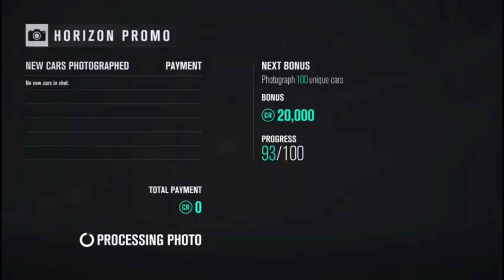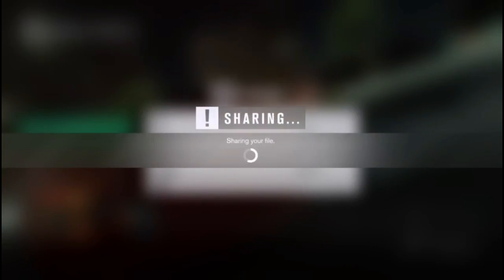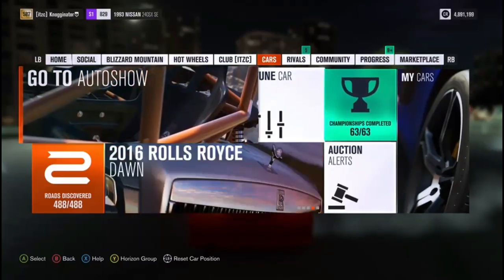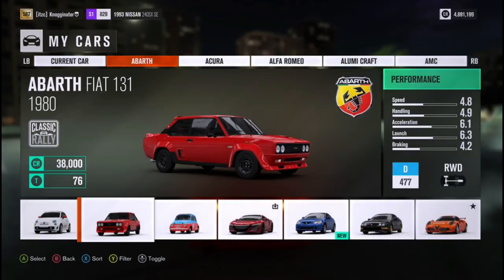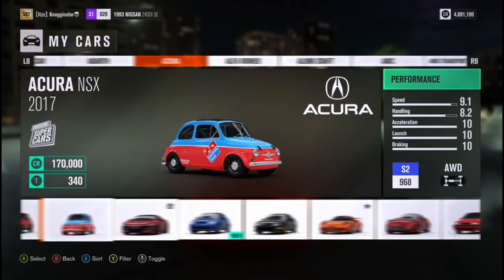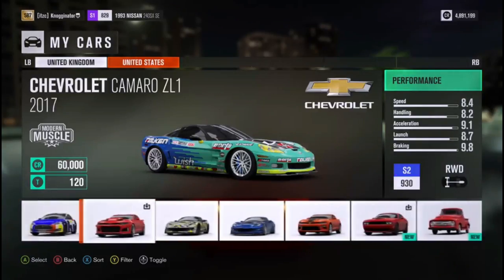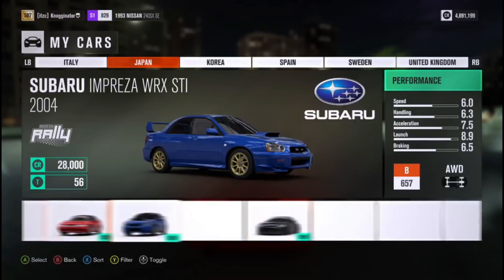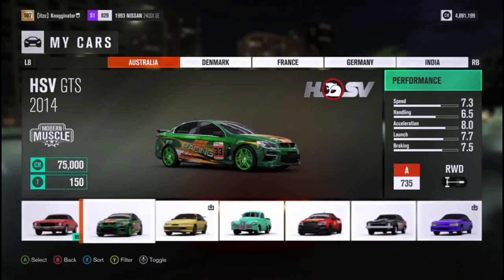Season 7 of Formula Drift in Forza Horizon 3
Related: Jackultramotiv
Stevio 2175
Ar12
Domestic Mango
Hyraxhd
Failrace
Yu tha kra
Slaptrain

 ➥ Ceveridge3
Follow me on google+